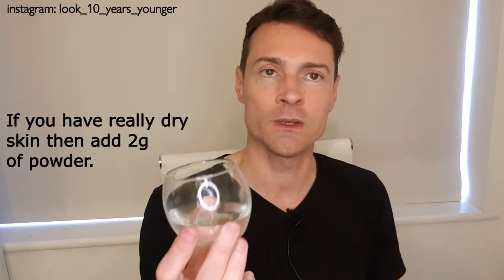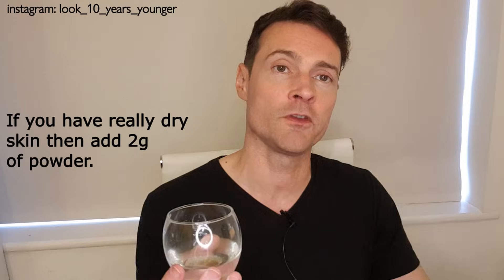How to make Hyaluronic acid (and why it's better than buying it)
It's quick and easy to make your own hyaluronic acid serum. Save hundreds of pounds/ dollars by making your own DIY hyaluronic acid! I show you the recipe and how to make it.

Powder used in video can be found on Amazon

In the US, you would need to buy 1 jar of high molecular weight powder and 1 of low molecular weight powder and mix them together:
high low

Thankyou!